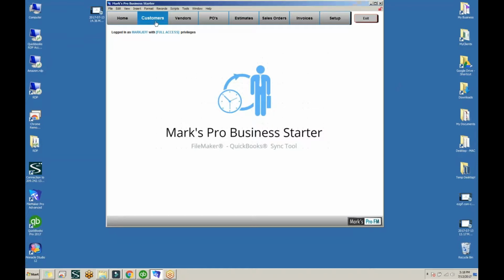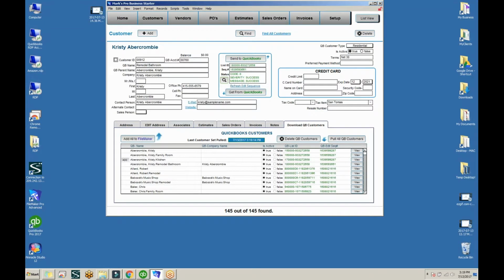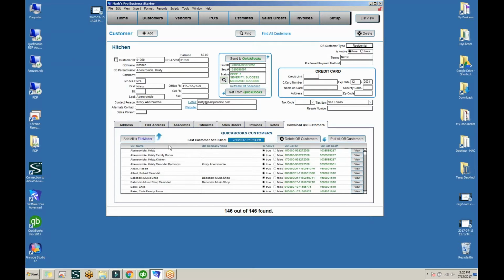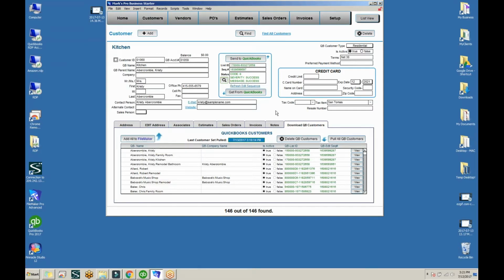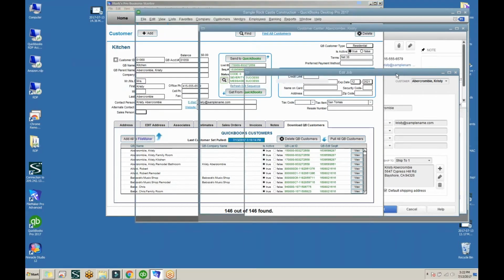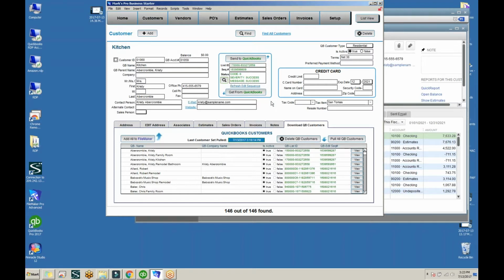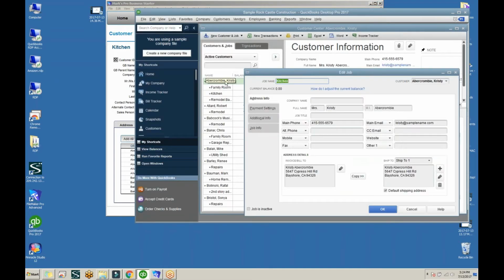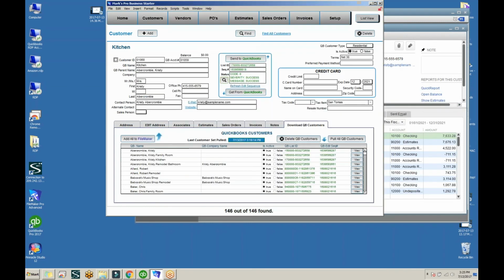Customers Sync- QuickBooks and FileMaker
How to Sync your QuickBooks Customers with Mark's Pro Business Starter and FileMaker Pro.